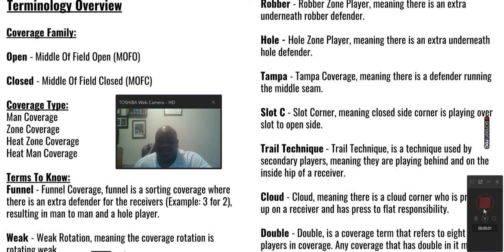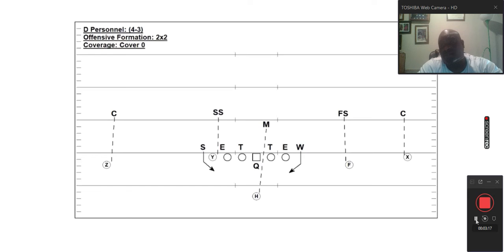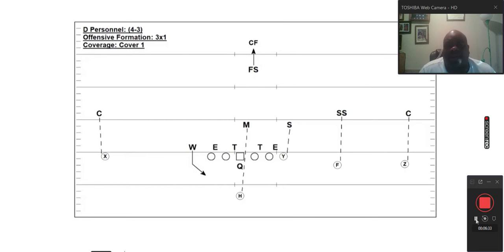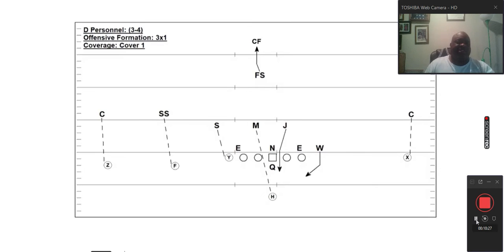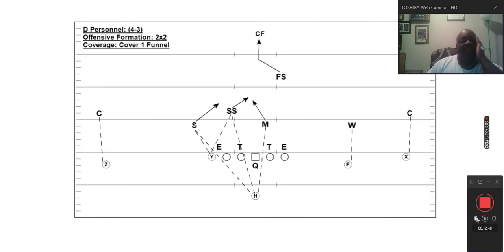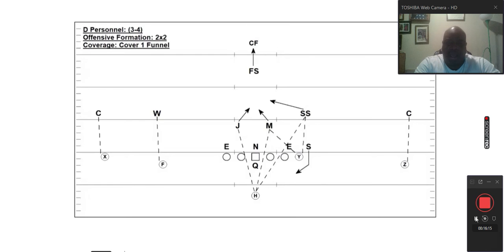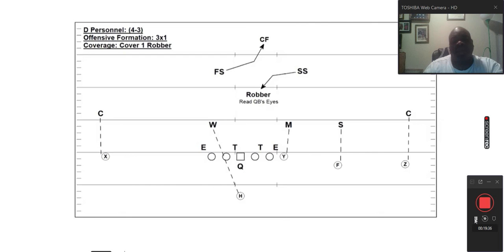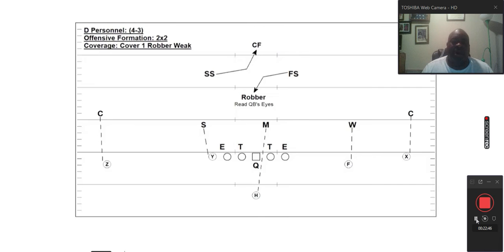JUSTTHROWITTX, coverages 2